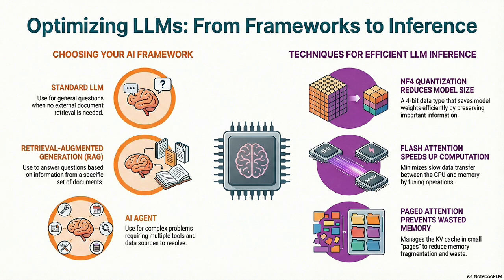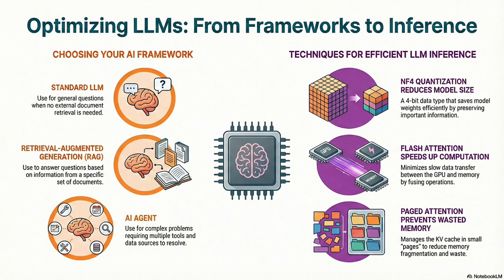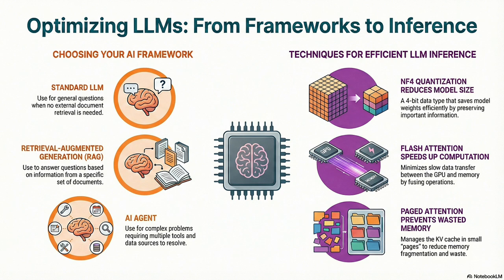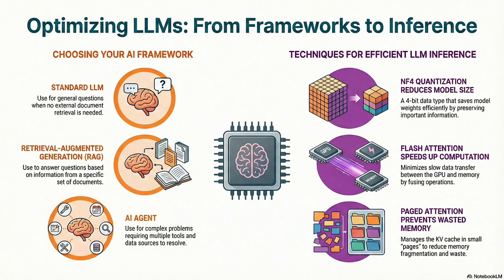[Weekly AI Learning] Paged Attention, Flash Attention, NF4 and AI Tech Stack Selection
I'm on a mission to share AI from the ground up, one week at a time. I share the raw notes on Threads (ai.daily.learn), but this video is where I refine those lessons into something actionable for you.